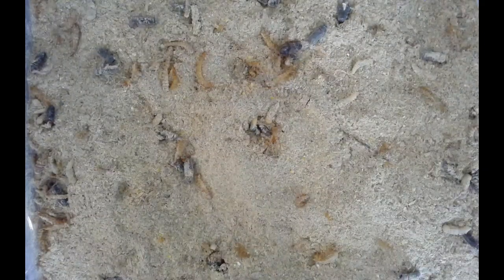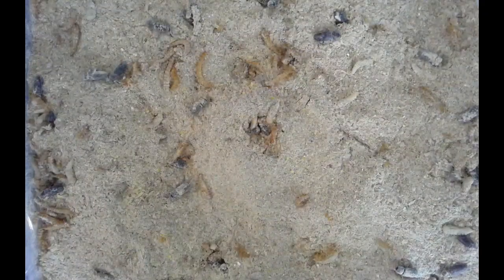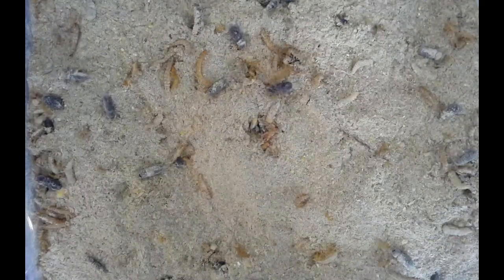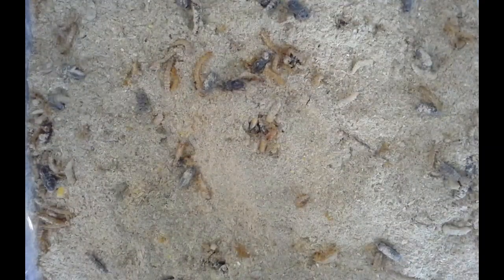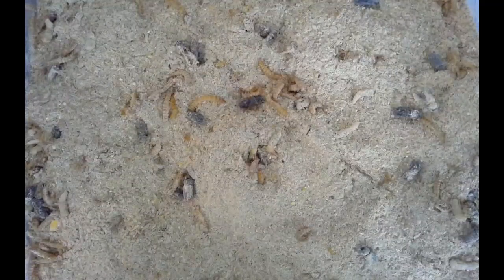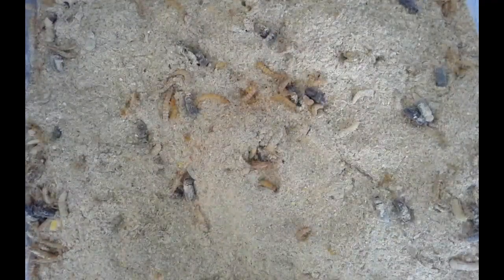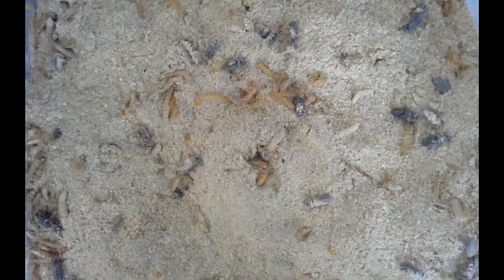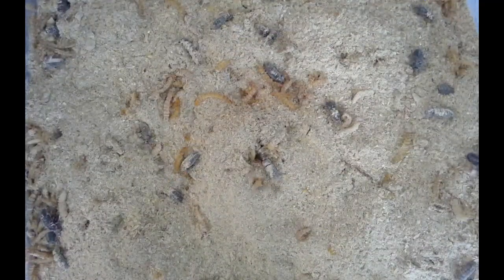Mealworm Lifecycle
We all started with mealworms to observe their life cycle. At the end of 5 weeks we ended up with 104 beetles and 102 still in the larvae stage. The students all loved being able to watch the cycle take place.